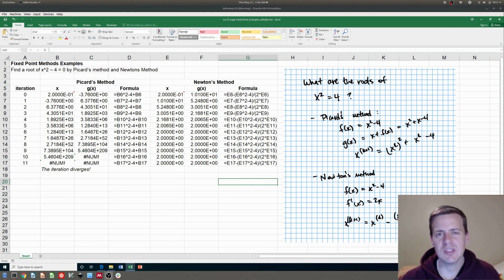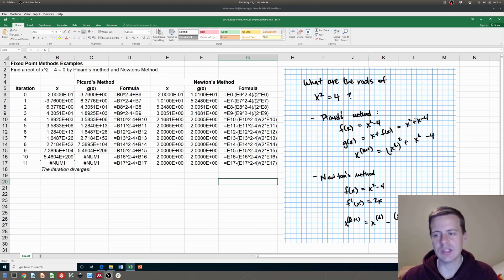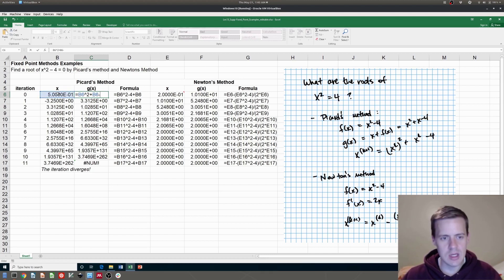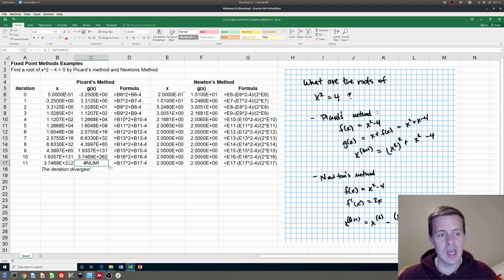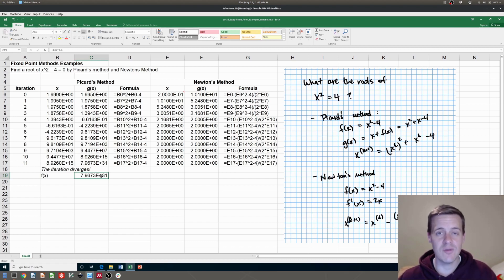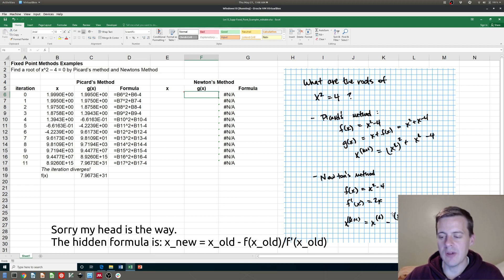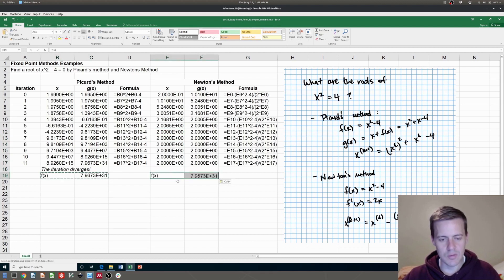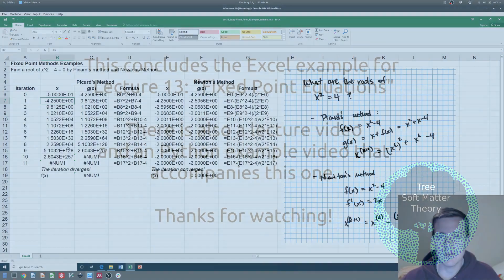Solve a Nonlinear Equation using Newton's Method with Excel (ChEn 263 - Supplement to Lecture 13)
This video contains an example of how to solve a single nonlinear equation using a fixed point method like Picard's method or Newton's method in Python. This example was generated for Chemical Engineering 263 (Undergraduate Numerical Tools) at Brigham Young University.